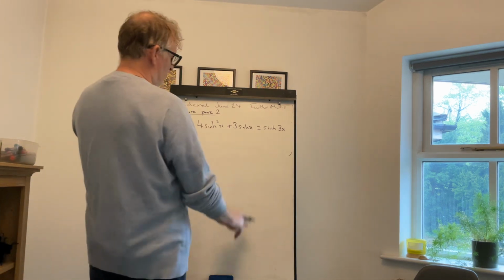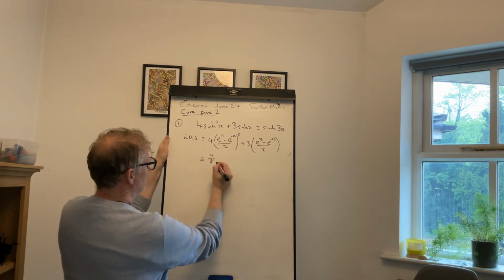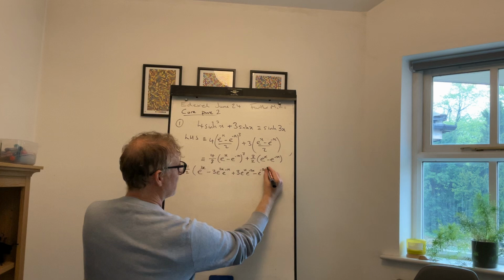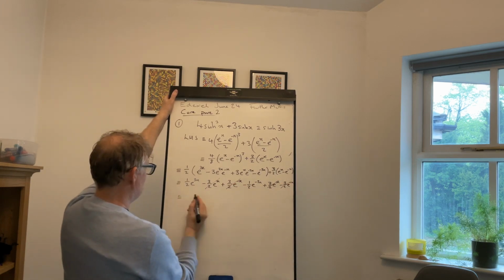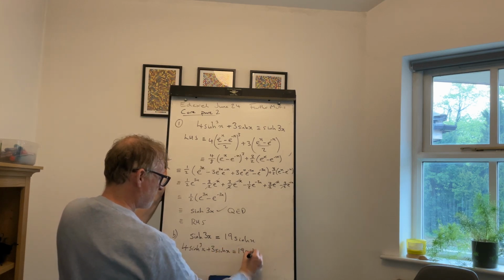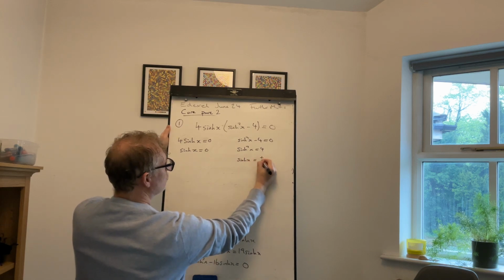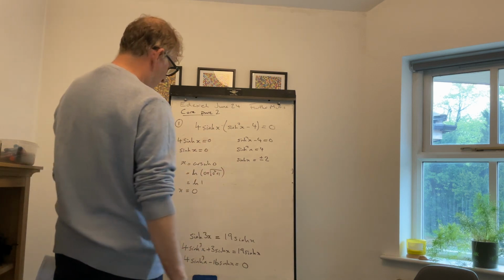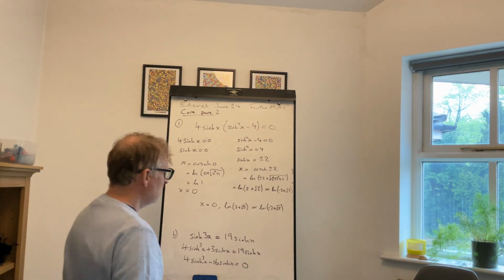Further maths Edexcel Core Pure 2 June 2024 Question 1 Hyperbolic identity and equation